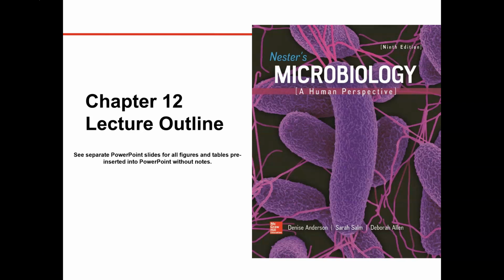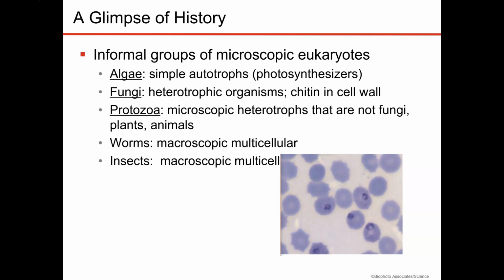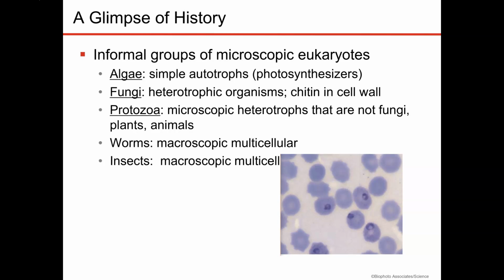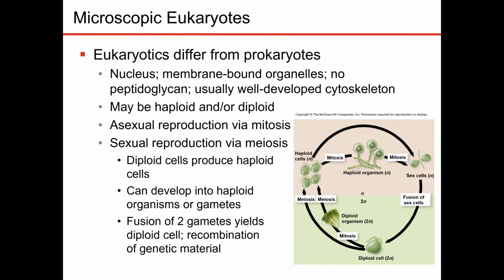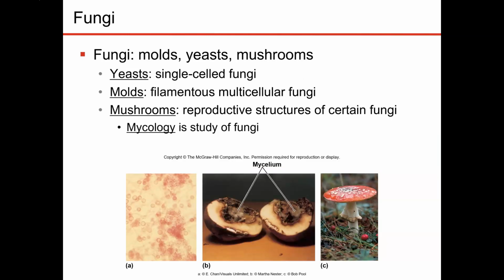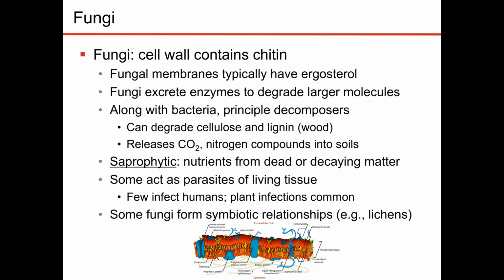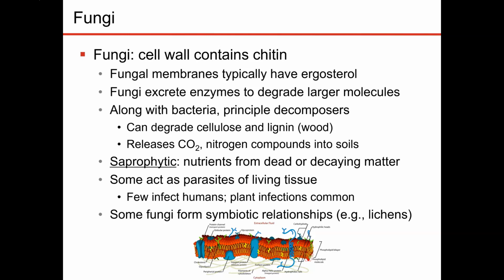Chapter 12 part 1 micro nester sandburg